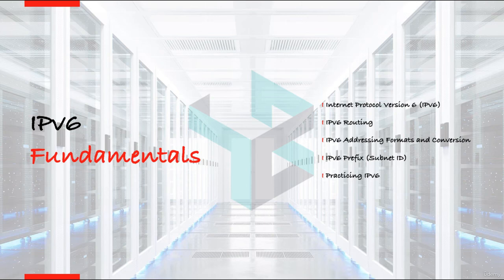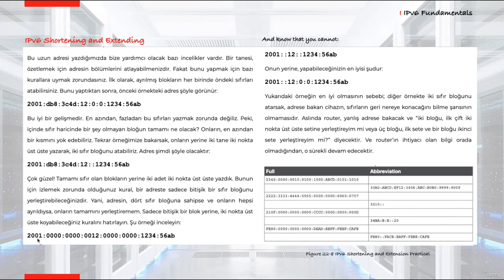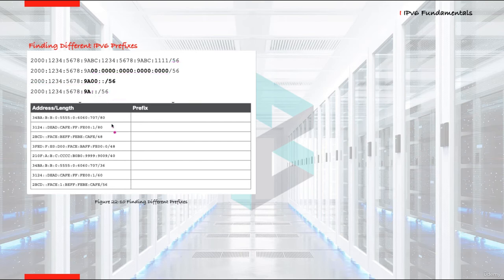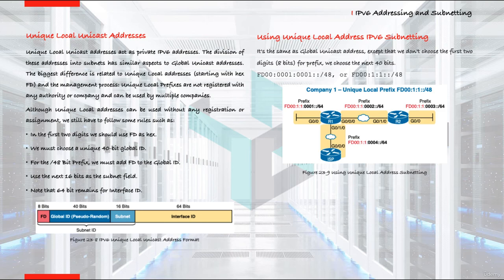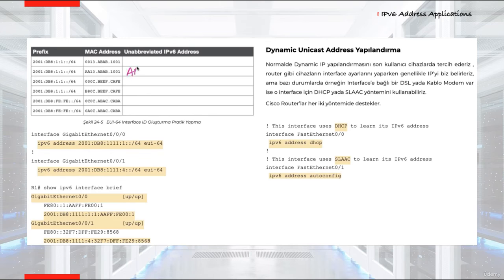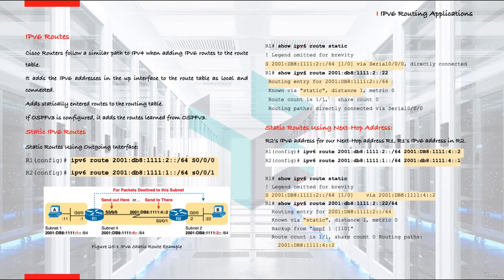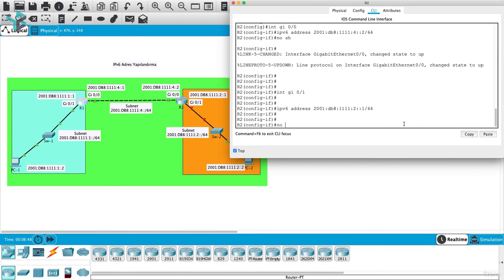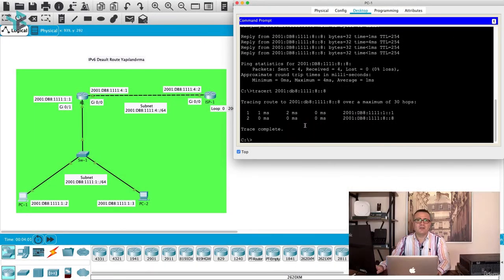#8 Cisco CCNA 200-301 v1.0 - IPv6